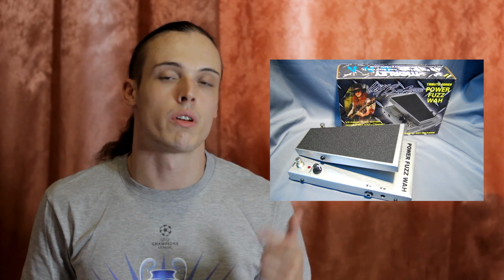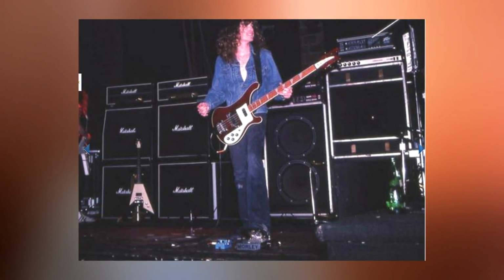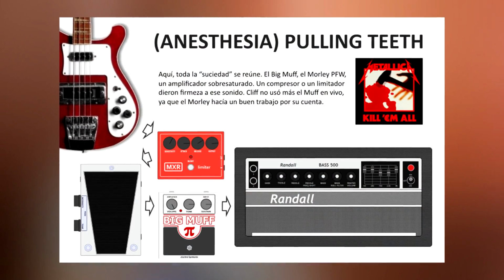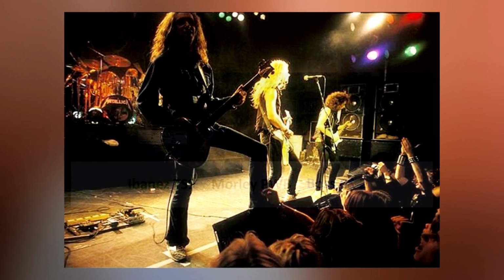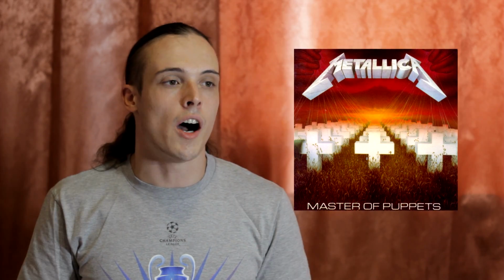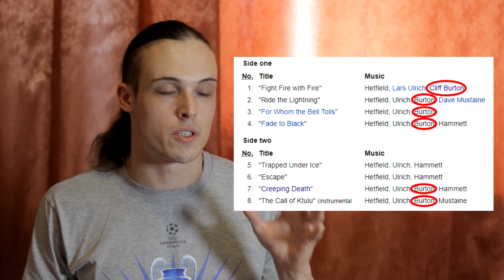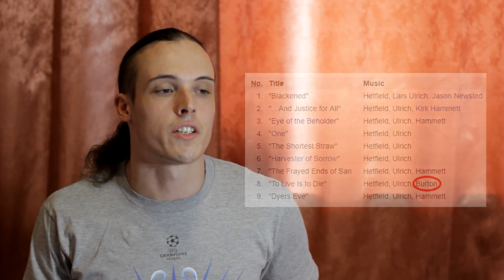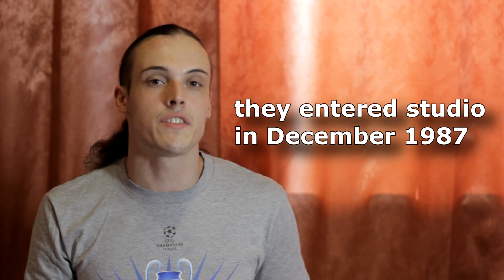5 misbeliefs about Cliff Burton TotalCliff | Andriy Vasylenko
This is what I've been doing for the last few years: dispelling all the delusions about Cliff Burton's bass parts, playing them for you and making tabs as accurate as possible. But in this video I'd like to discuss other misconceptions – what effects he actually used and what contribution made to Metallica. So, here are 5 misbeliefs about Cliff Burton (including 2 more arguable one at the end).